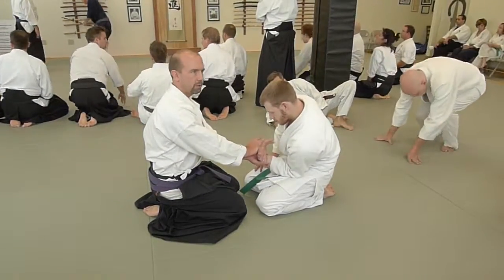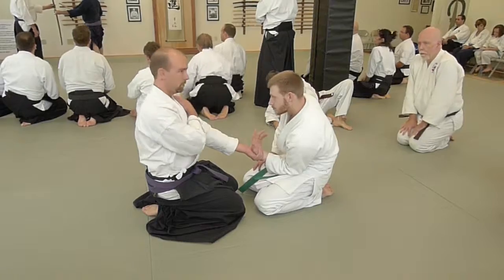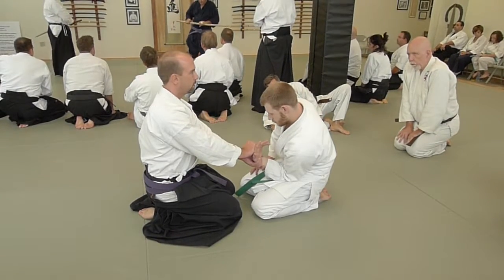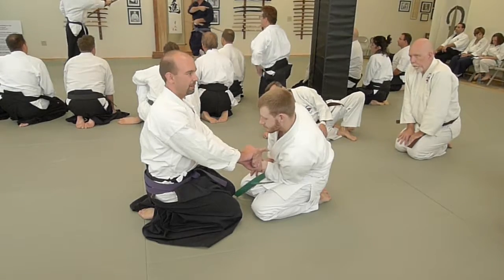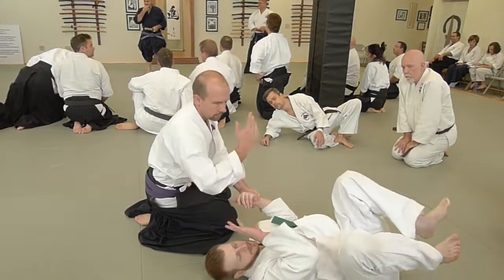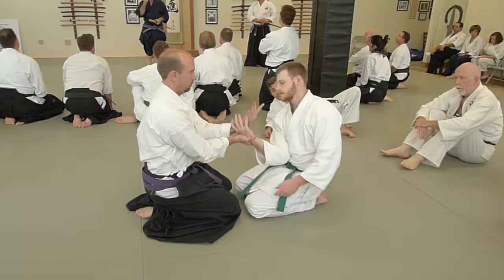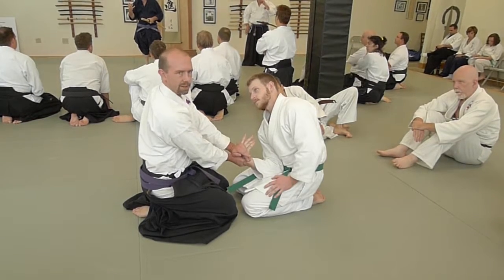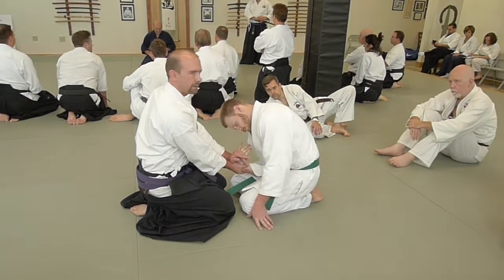2011 Tai Kai Video #13